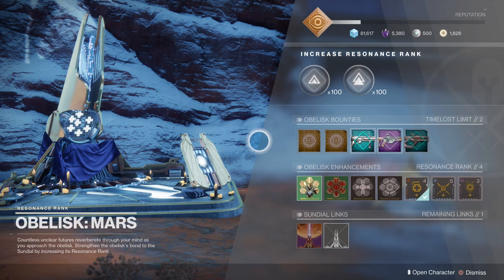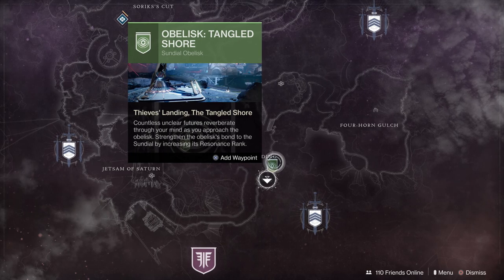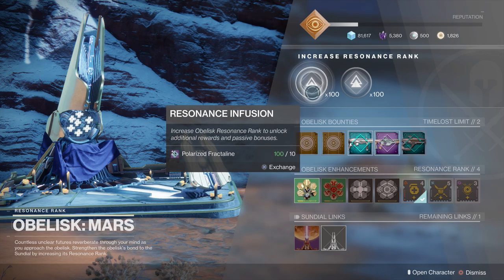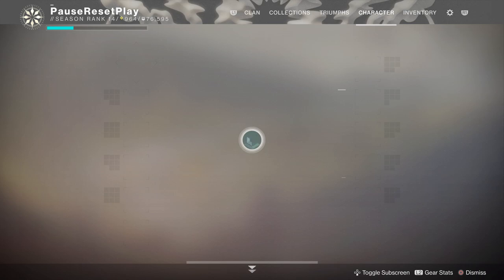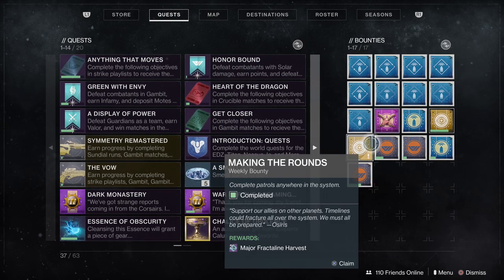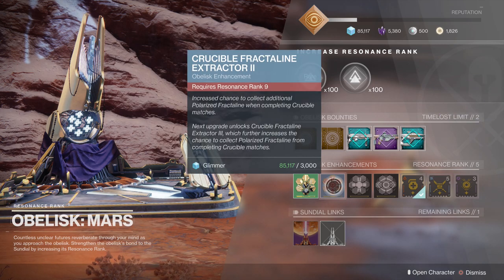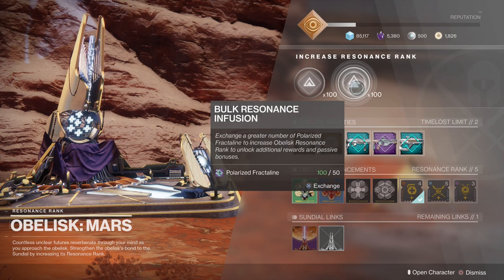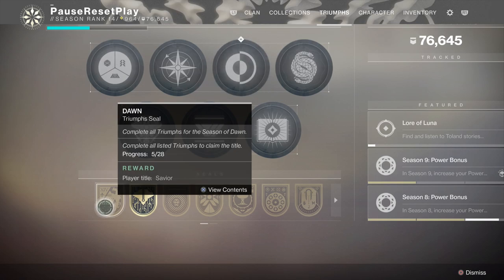Destiny 2 - BEST PATH TO UPGRADE OBELISKS! POLARIZED FRACTALINE FARM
In order to upgrade your obelisks and take advantage of the timelost bounties, the unique season of the dawn mods, and get the Savior title, you will need an abundance of polarized fractaline.  This resource is critical and can be obtained in a variety of ways, such as upon successful sundial completions, bounties from osiris, triumphs, and having extractor enhancements from obelisks.

If you like PVP, the best starting point is the Mars obelisk and the crucible extractor enhancement.  You will want to increase your resonance rank to at least 5, so that you can get the 2nd level extractor.  This will significantly increase the chance of getting polarized fractaline after a crucible match.  If you get this early on, you will be able to have a lot more fractaline, particularly if you're playing a lot of crucible as you go for legend in comp, get the komodo ritual weapon, etc.

If you prefer Gambit, go for the gambit extractor enhancement at tangled shore.  Once you get these first few ranks, you will have a lot of fractaline and upgrade the other obelisks faster!